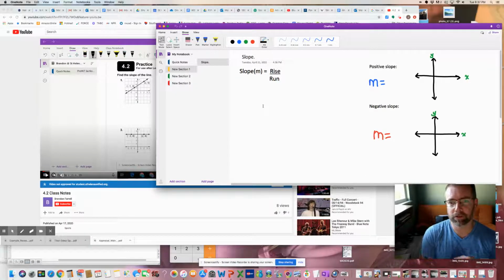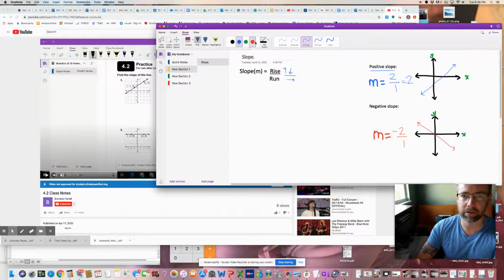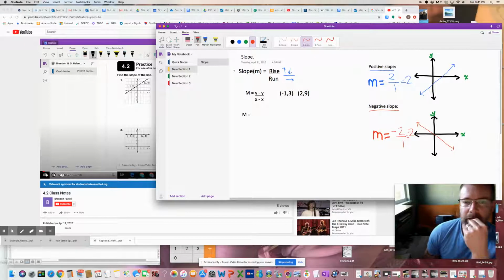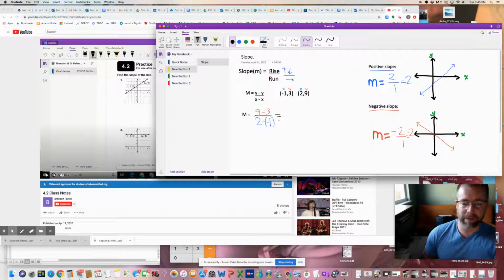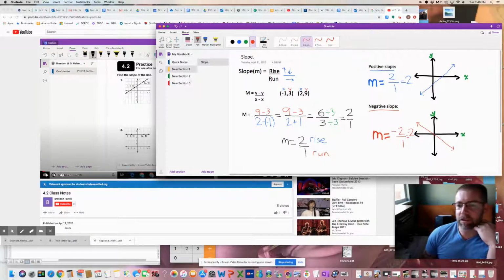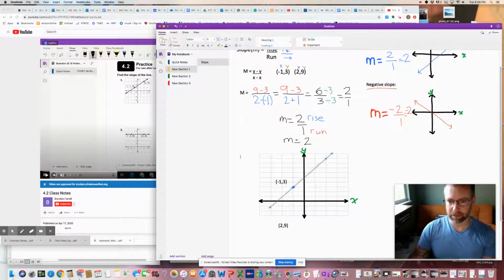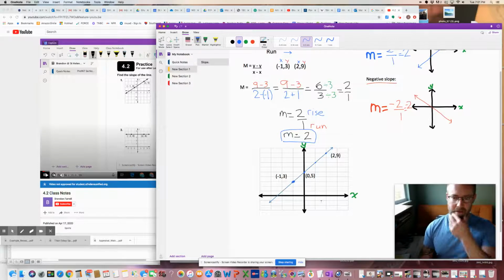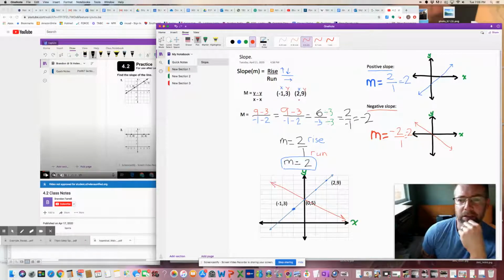Pre INT - Additional Slope Video with Mr. Klute